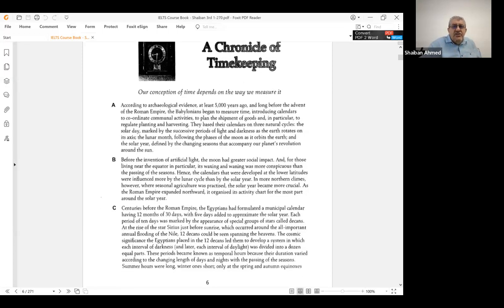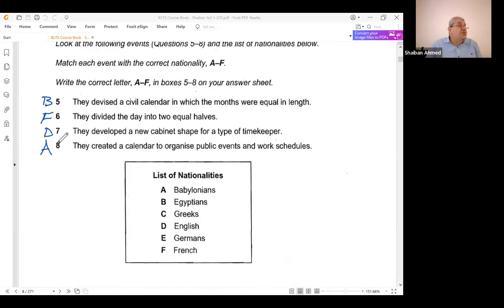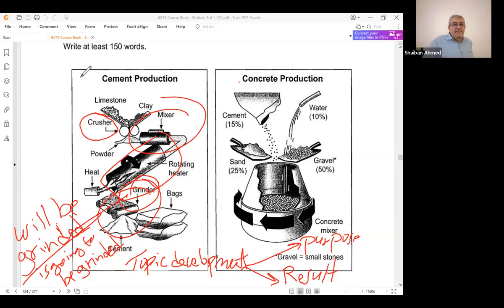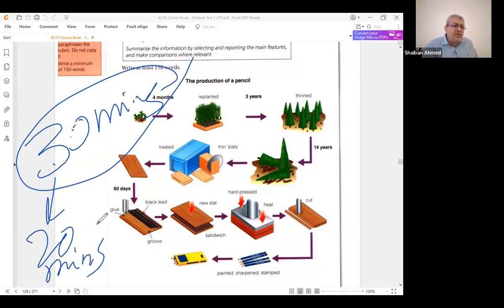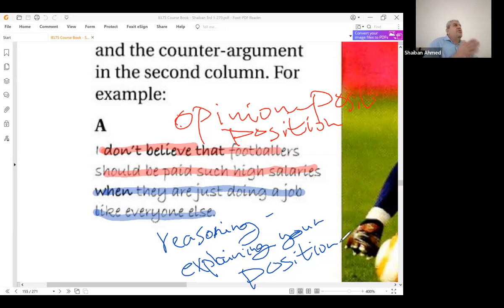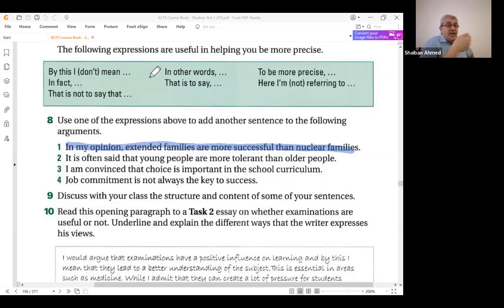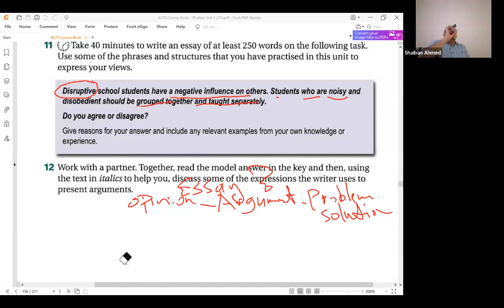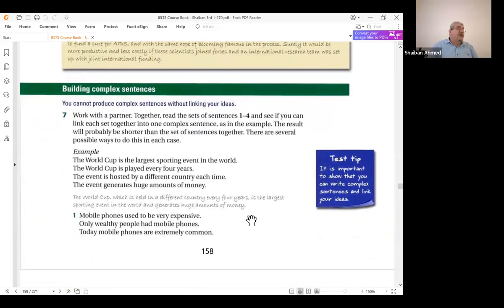IELTS Reading+ Writing Task 1 & 2 Main idea development short cuts and practical techniques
This lesson presents step-by-step highly controlled and guided reading techniques in addition to Task 1& 2 writing techniques, especially Task1 the processes, and Task2 main ideas development. It gives an insight into how to manage some of the most difficult reading techniques and what procedures should be taken to improve reading comprehension.
Developing main ideas and link between them to form a fully developed idea is one of the main topics discussed and presented in this video.